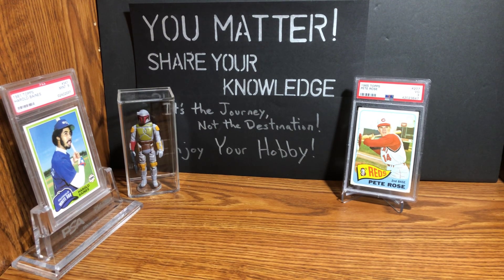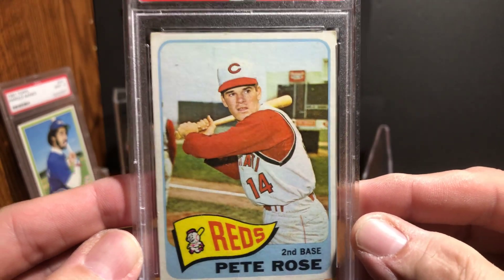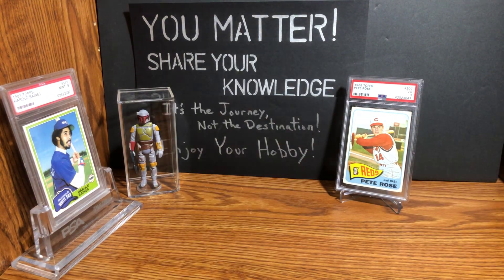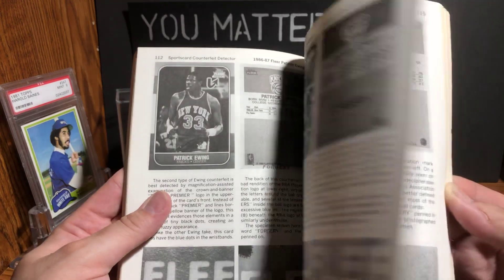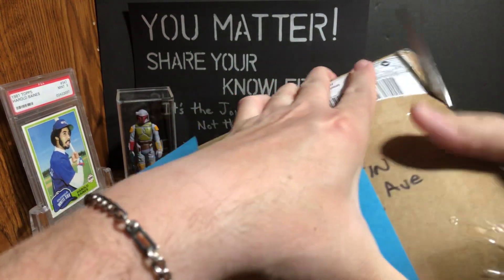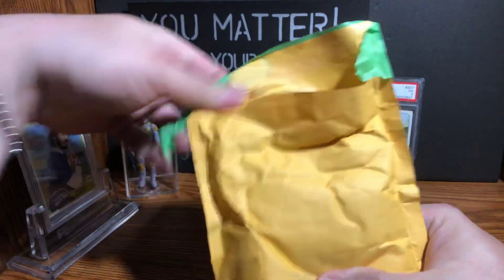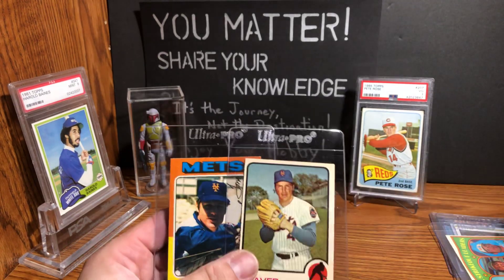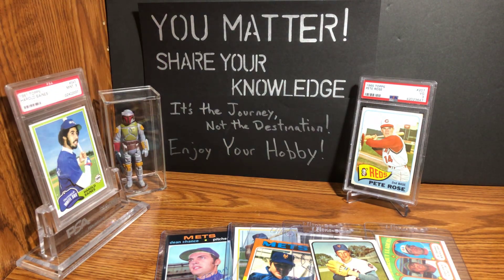Episode 169: MikeS(?!?), Mail & Mania! CHECK IT OUT!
in tonights episode ... mail and mikeS (plural) are mentioned!

As Always, YOU matter!!

Your friend,
Eric